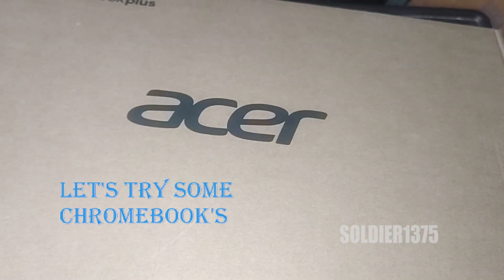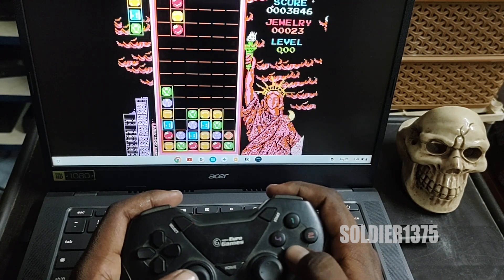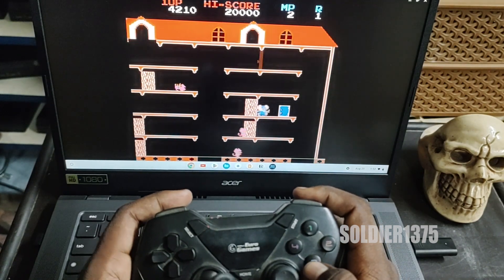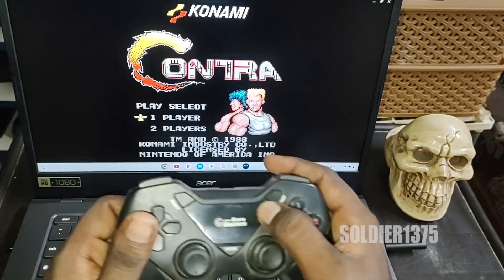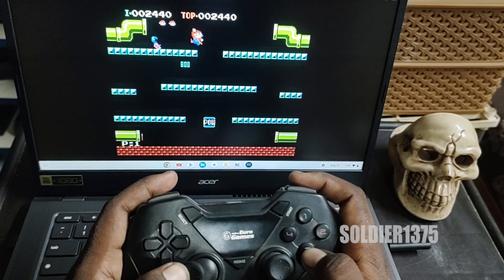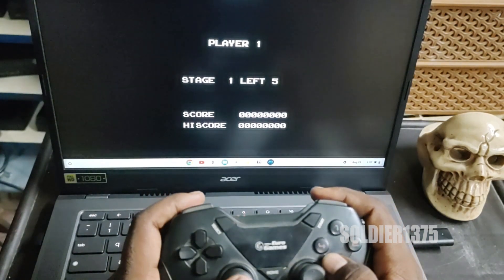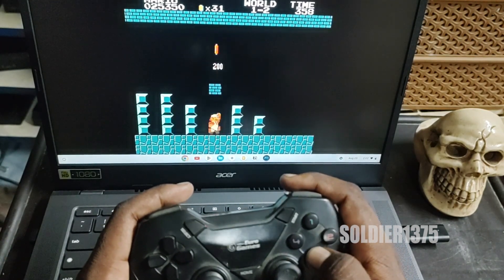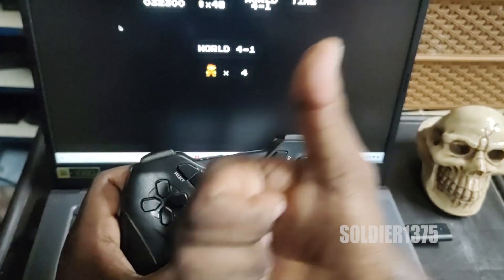Acer Chromebook (Core i3 - N305) - My Thoughts, Are You Focusing On Retro Gaming !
Hi Guys,

Today I'm Going To Unbox, also Speak from my POV about Chromebook's.

(Chromebook's)
Others 01 (Gaming laptop)
Others 02 (Tony Stark The Iron Man)
Others 03 (Cool Godzilla Action Figure's)